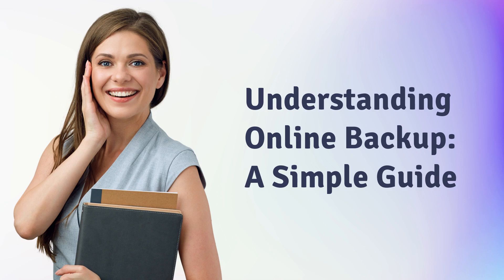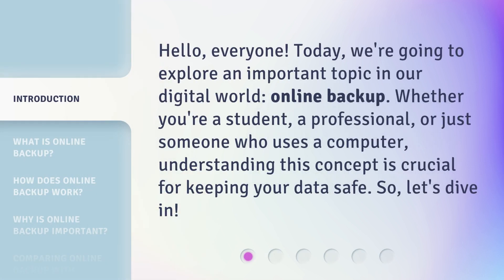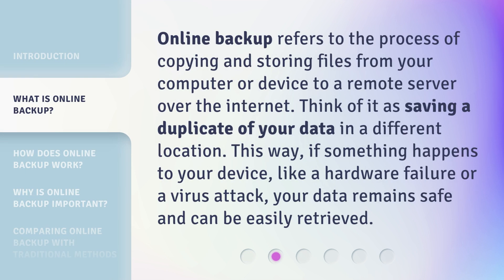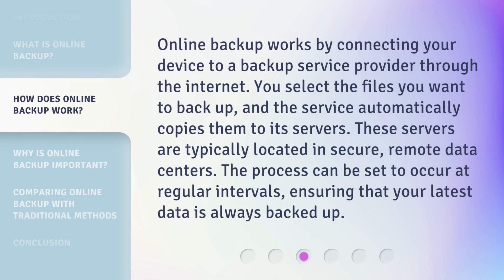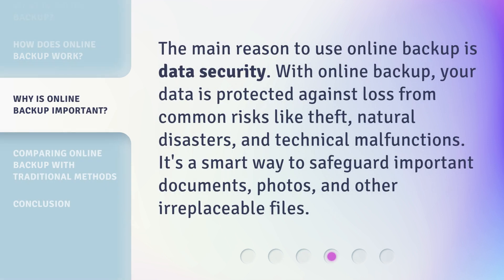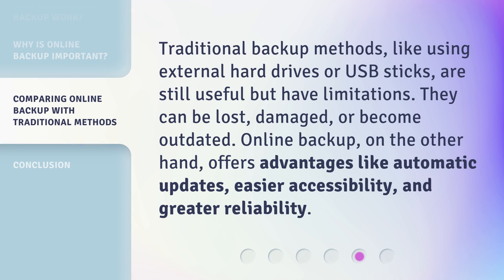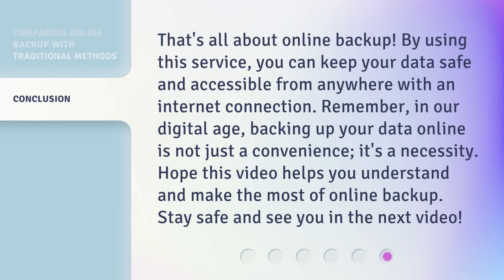Understanding Online Backup: A Simple Guide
Unlocking the Power of Online Backup: Your Simple Guide • Discover the secrets of online backup in this simple and informative guide. Learn how to protect your valuable data with ease and peace of mind.

00:00 • Introduction - Understanding Online Backup: A Simple Guide
00:29 • What is Online Backup?
00:54 • How Does Online Backup Work?
01:21 • Why is Online Backup Important?
01:45 • Comparing Online Backup with Traditional Methods